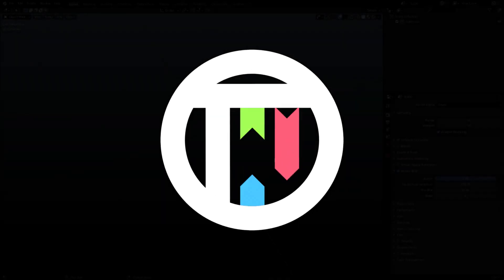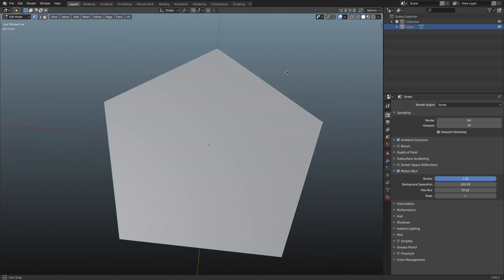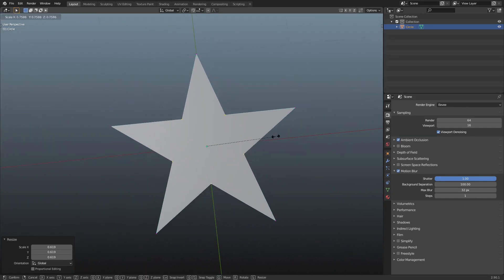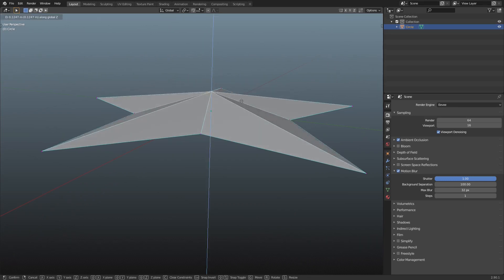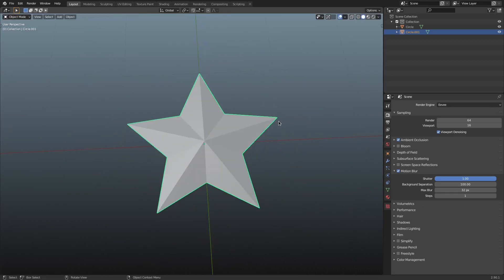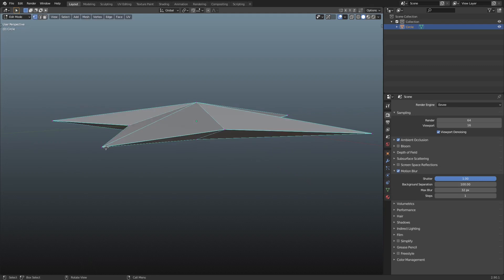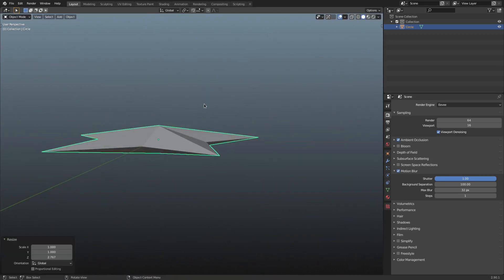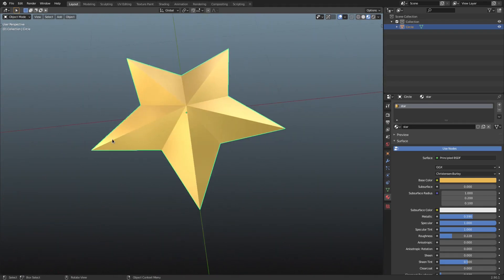Create an (easy) star in Blender 2.9 Eevee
Happy holidays! Here's northern star in Blender 2.9 Eevee... well, it's just a regular star... but pretend it's in the north.